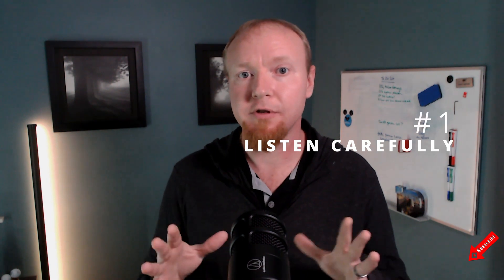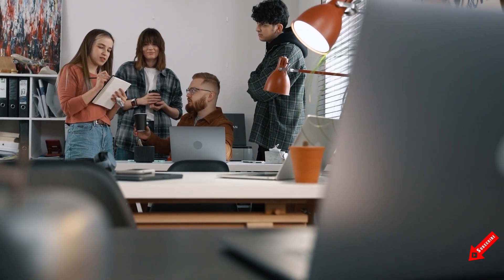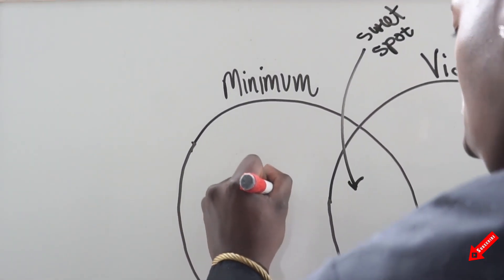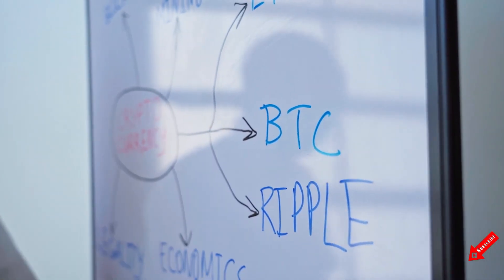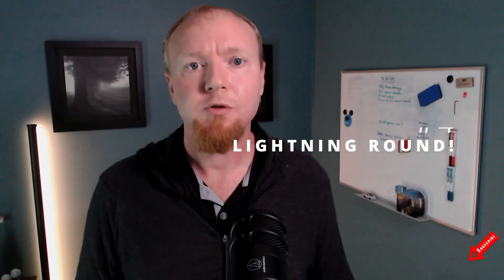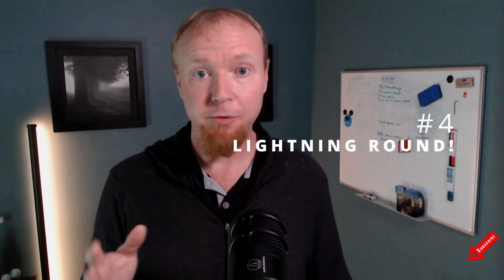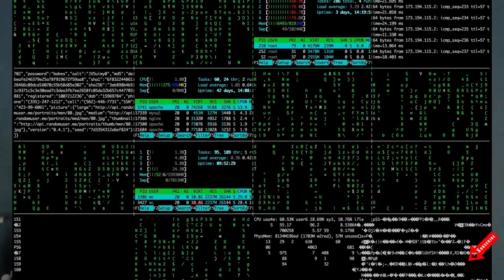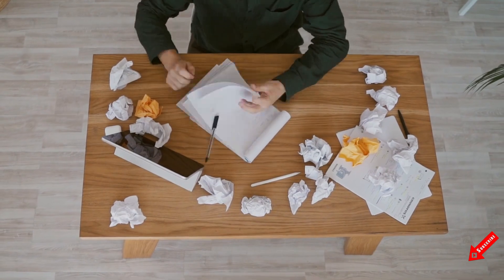Developer Communication Tips | Talking to Non-technical Clients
As a dev, learning programming languages always seems to get all the attention. Unfortunately, if you don't know how to talk to clients, you could be missing a key skill needed in the business world. This video discusses the most common do's and don'ts when it comes to talking to clients.

Learn about what to say and how to listen before your next important meeting or interview. You can level up your dev career by upping your communication skills.

00:00 - The all too common story
00:42 - Actively listen before speaking
01:26 - Avoiding technical jargon
02:03 - Using analogies
02:35 - Mistakes lightning round
02:41 - Easy? not so fast
02:51 - Solutioning is not your friend
03:02 - Let people talk
03:12 - The project wrecker! Assumptions
03:23 - Get out and practice